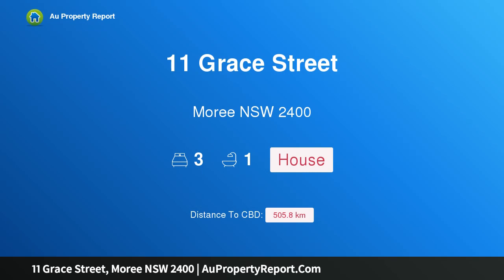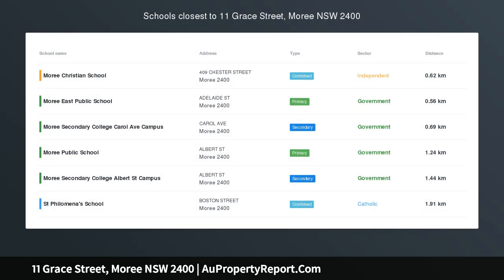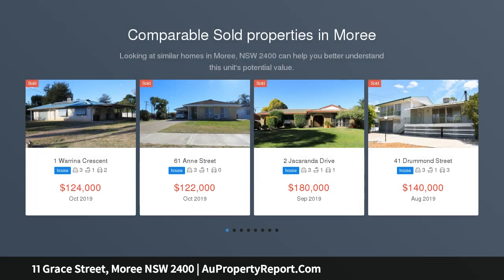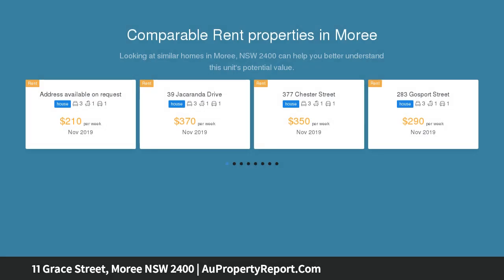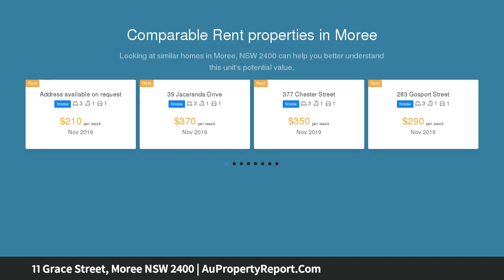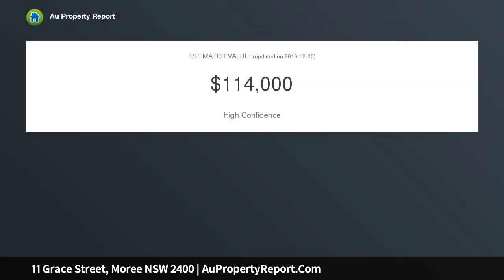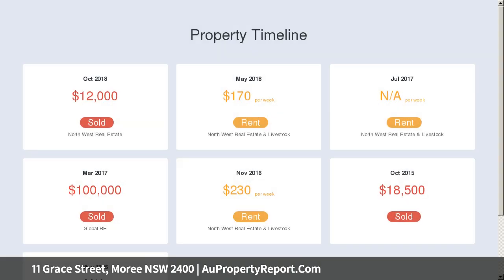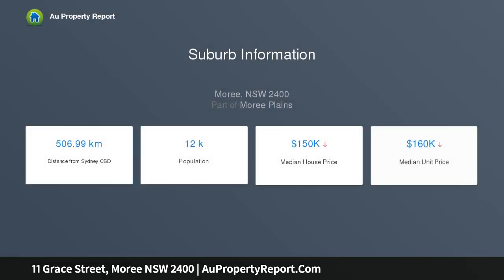11 Grace Street, Moree NSW 2400 | AuPropertyReport.Com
11 Grace Street, Moree NSW 2400
Property Type: house
Bedrooms: 3
Bathrooms: 3
Car Space: 0
RENOVATION RENOVATION RENOVATION